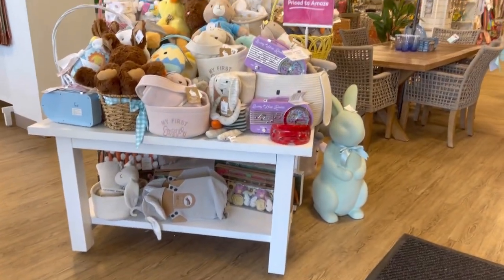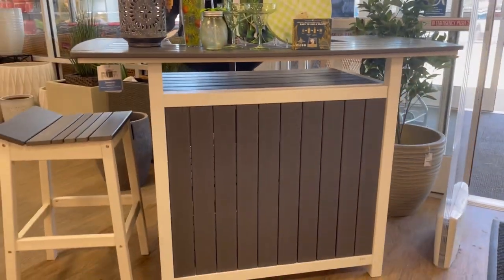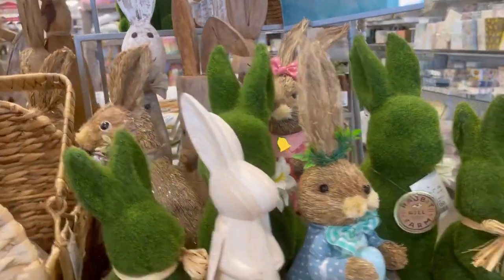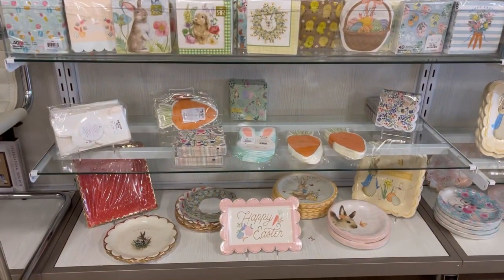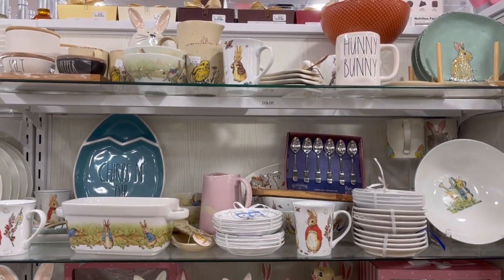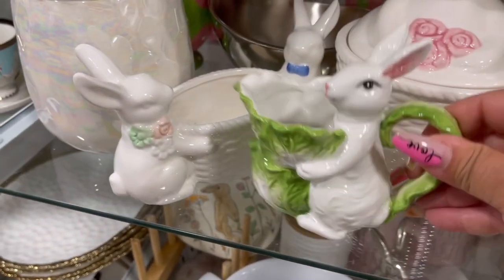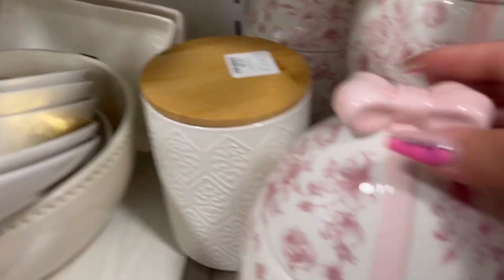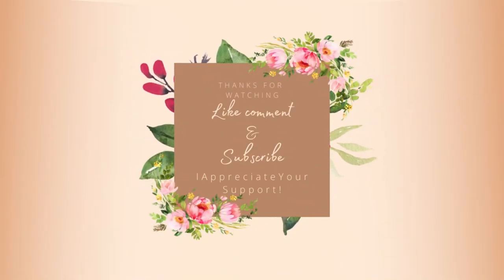New Spring + Easter 2023| Come Shop With Me At HomeGoods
Hello and welcome. Spring is coming. Today I’m shopping at HomeGoods. Come with me and let’s check out what they have in store for us. Thanks for coming over today. Hit the post notification 🔔 so you never miss when I upload a video. Your support is greatly appreciated!💐